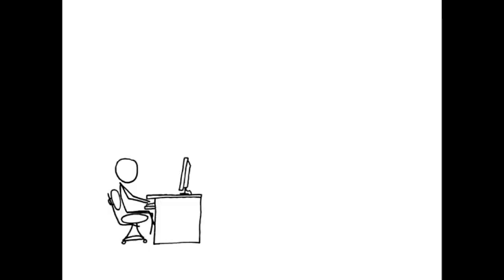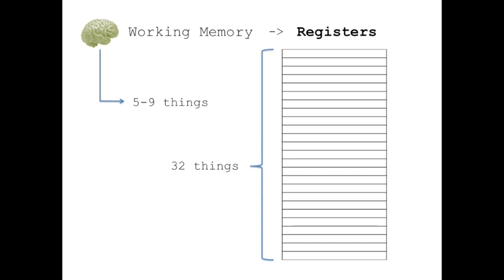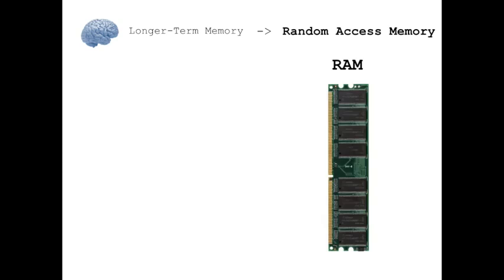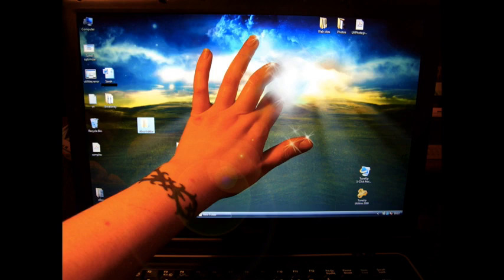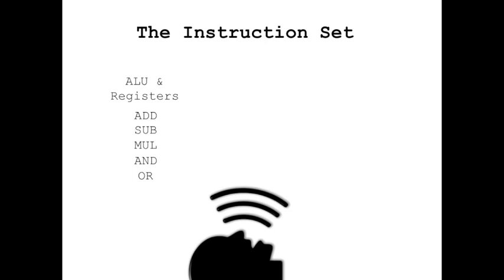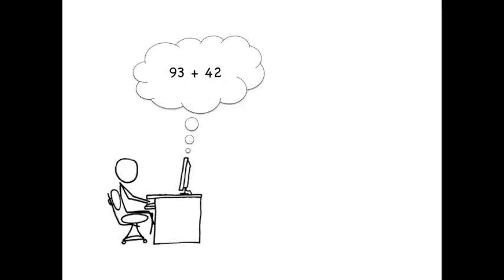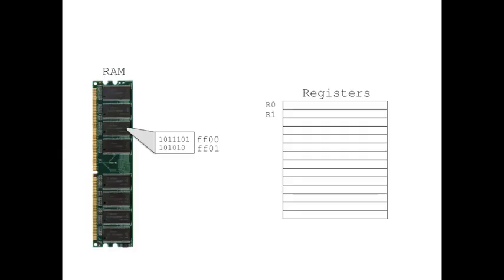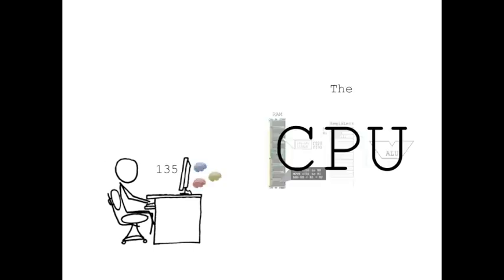CPU Working Class IX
RAM
Registers